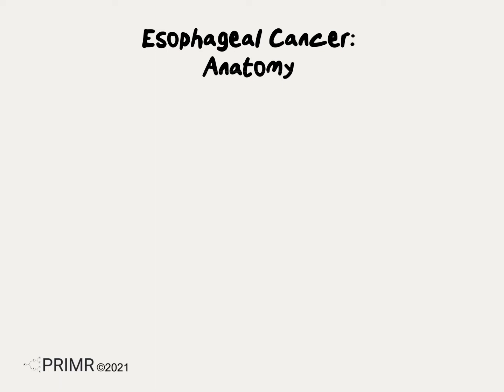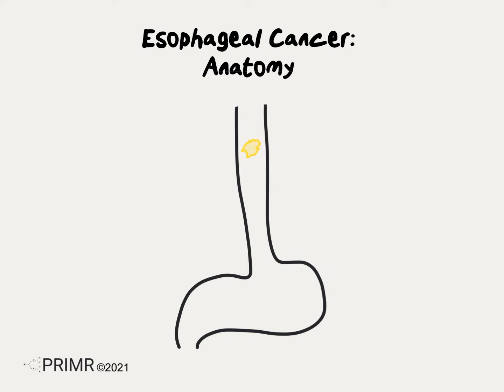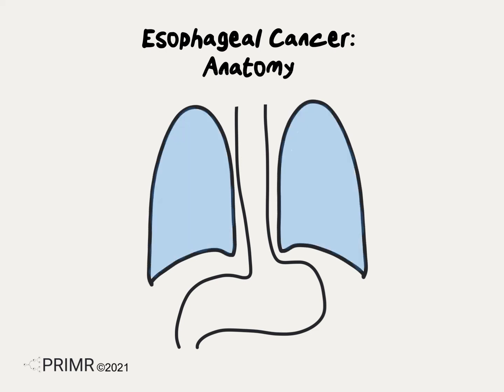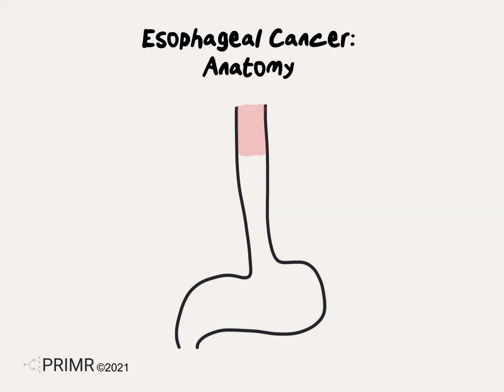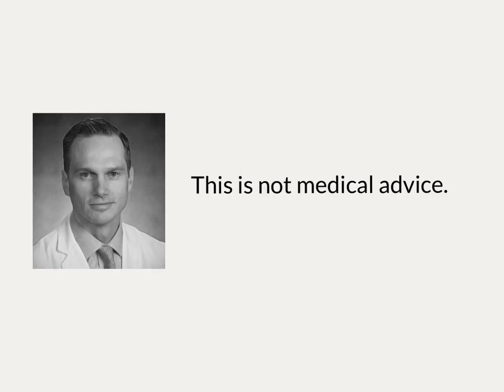Doctor Explains Esophagus Anatomy for Esophageal Cancer Patients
Most patients have an easier time understanding esophageal cancer treatment and side effects when the understand anatomy.

Davidgrew.com
PRIMRmed.com